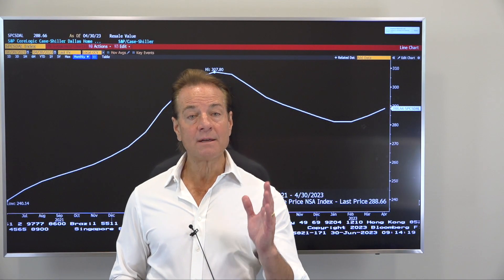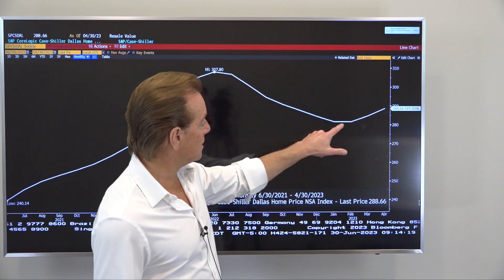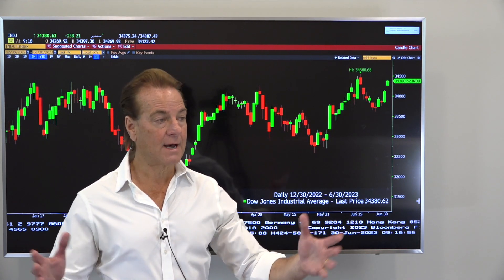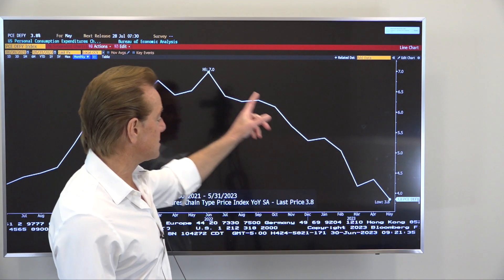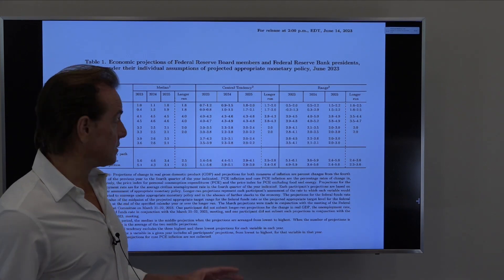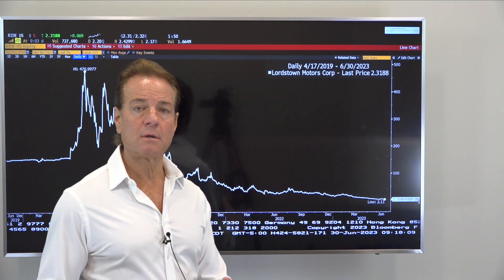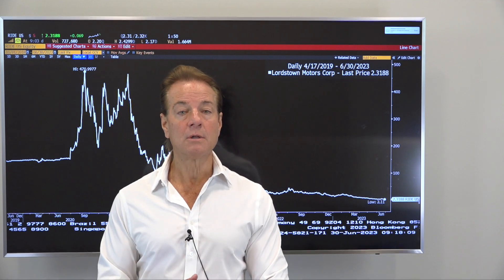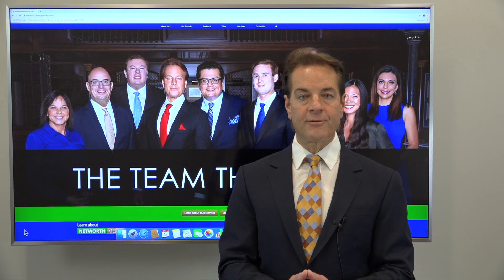God Bless America!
Q: What are some of the top surprises of 2023 in the equity markets so far?
A: Disinflation, No Recession in Q1 or Q2 of 2023, Recent U.S. economic growth near 2%, An Artificial Intelligence (AI) driven tech rally, Crude oil prices stable near $70 per barrel, A banking crisis limited to four California venture capital focused banks, and Record vacation travel to name a few!

Q: What are Total Return Units?
A: Total Return Units are McGowanGroup managed model portfolios tactically allocated to four investment categories:
Growth and Innovation
Growth with Income
High Cash Flow
Tactical Safety and Income.

Q: What has happened to North Texas home prices in the past year?
A: Prices are down nearly 3% year over year, but up slightly in 2023.

Q: How discounted are traditional energy infrastructure stocks now?

McGowan Group Asset Management, Inc. is a Federally Registered Investment Advisory Firm utilizing Pershing LLC, a BNY Mellon Company for asset custody. Past performance may not be indicative of future results. Therefore, no current or prospective client should assume that the future performance of any specific investment, investment strategy (including the investments and/or investment strategies recommended and/or purchased by adviser), or product made reference to directly or indirectly on this Website, or indirectly via link to any unaffiliated third-party Website, will be profitable or equal to corresponding indicated performance levels. Different types of investments involve varying degrees of risk. No client or prospective client should assume that any information presented and/or made available on this Website serves as the receipt of, or a substitute for, personalized individual advice from the adviser or any other investment professional. Links provided from this website are strictly for informational purposes and are not an endorsement or recommendation of the site, company, content, or its sponsoring organization by McGowan Group Asset Management, Inc.